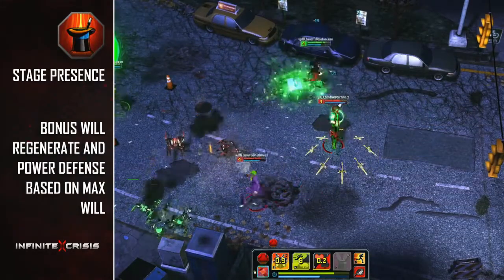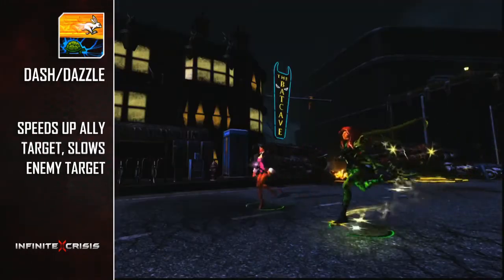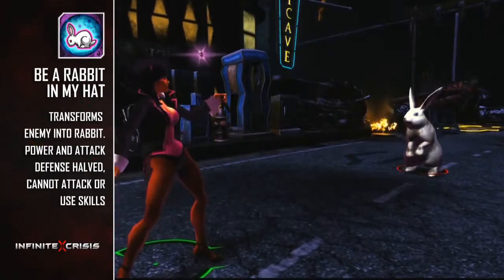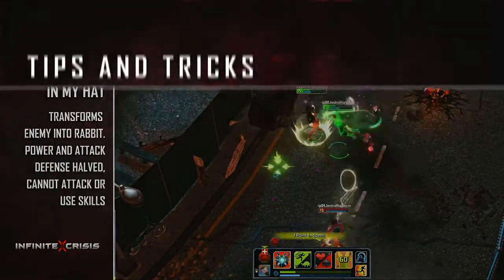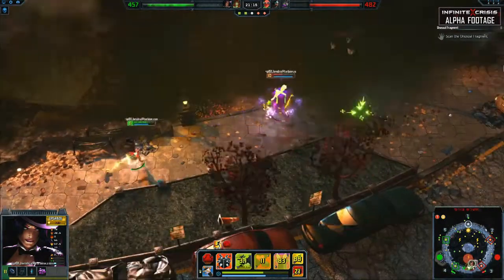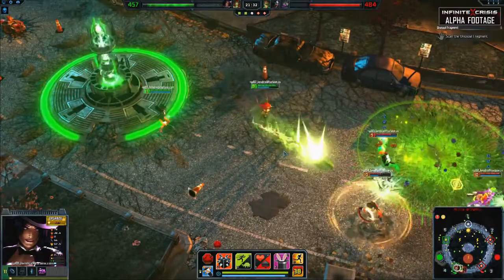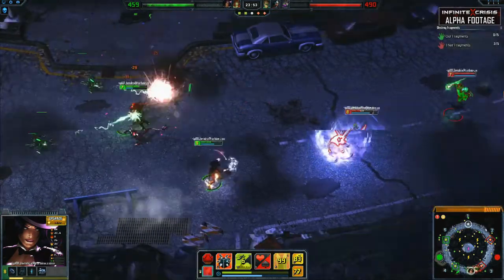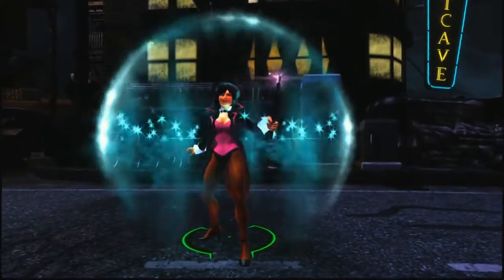Infinite Crisis: Champion Profile: Zatanna trailer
"Prepare to dazzle your foes as Zatanna, the Showstopper," writes WB Games. "A stage magician by day, this enchantress has a secret knack for real spells, excelling at shielding her allies and smiting her opponents. Capable of reducing enemies to harmless rabbits, Zatanna's supporting skills can stop anyone in their tracks."